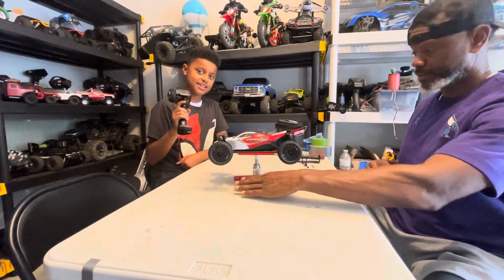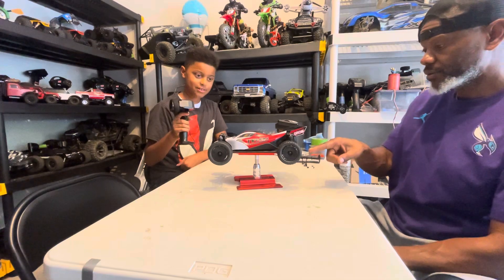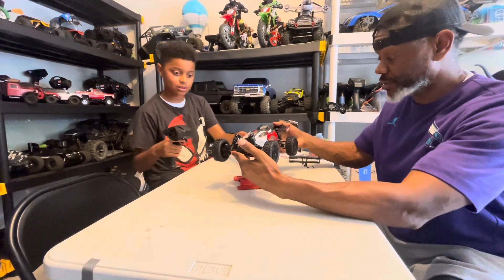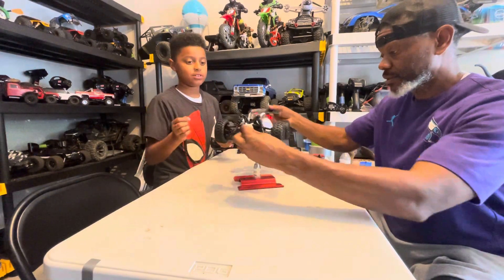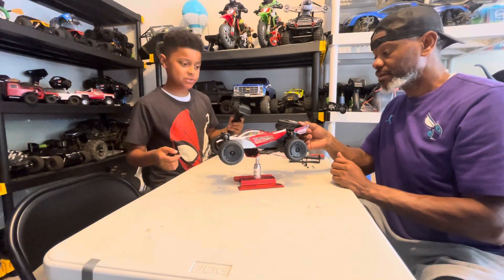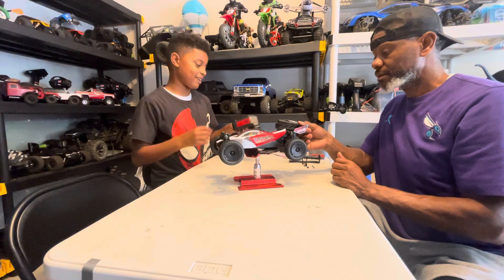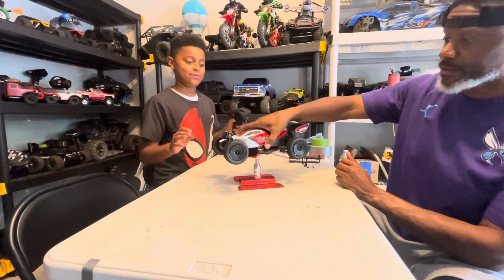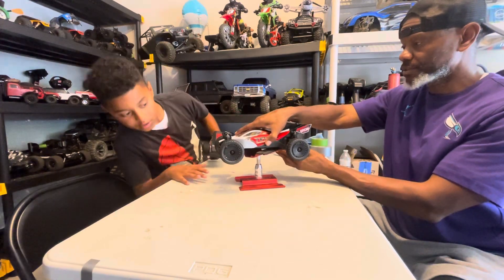New Rc Car Arrma Typhon mini brushed motor50%75%100%throttle🥊rccar hobby fun speed@arrma#toys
Rc car NEW typhon mini buggy brushed motor throttle punch test on 50, 75, 100 percent throttle by my son in this vid. Not bad for a brushed motor on 2s lipo battery. Let us know what you think and do think we need to up grade the stock motor to a brushless motor? More vids to come each day for you, this is just one of our fun and fantastic things we love to do. We appreciate you all!